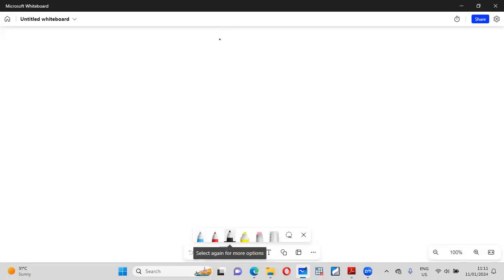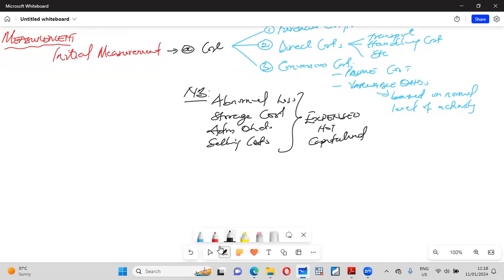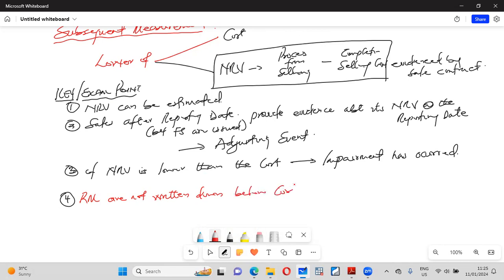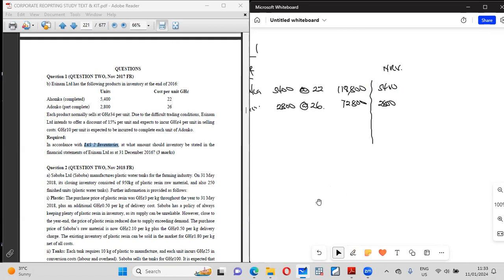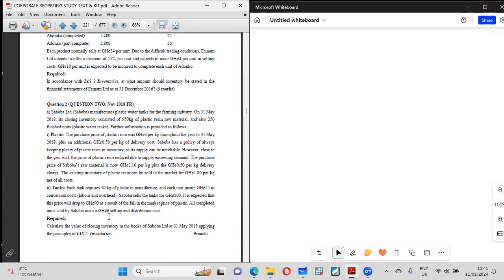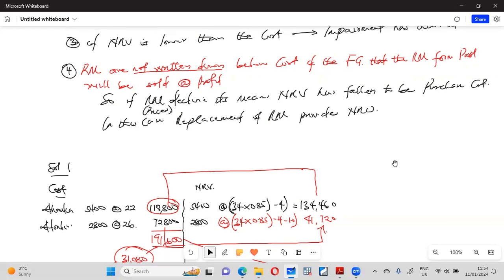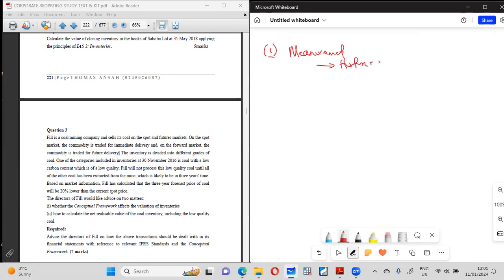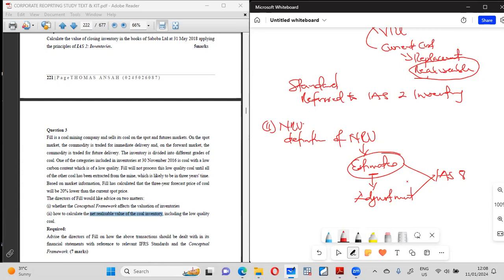IAS 2 INVENTORY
Deeper details exist in the IAS 2 Inventory no one has taught you. Get it all here on this channel. Get blessed with the detailed understanding of IAS 2 Inventory